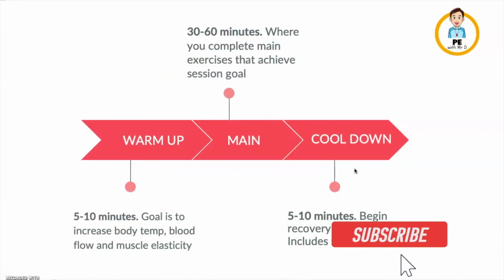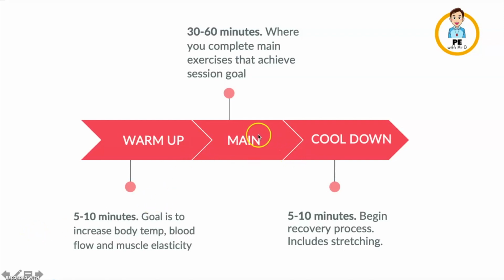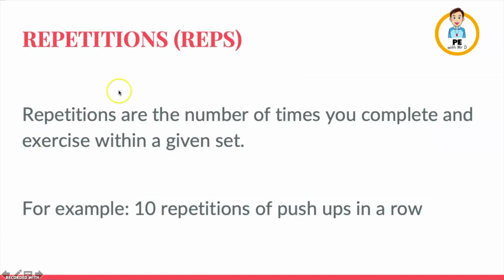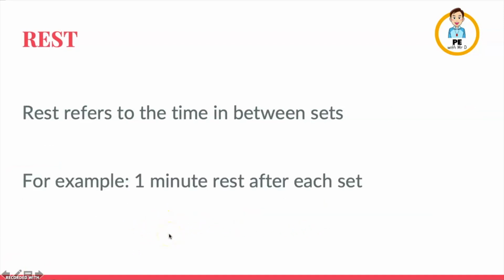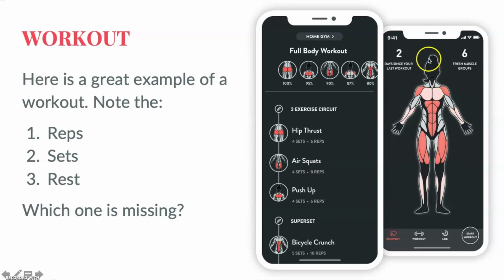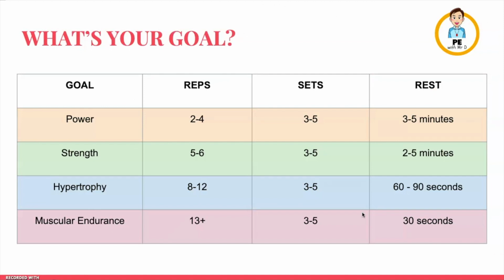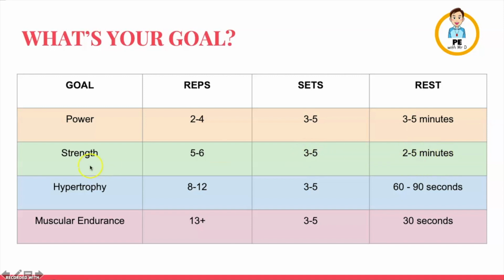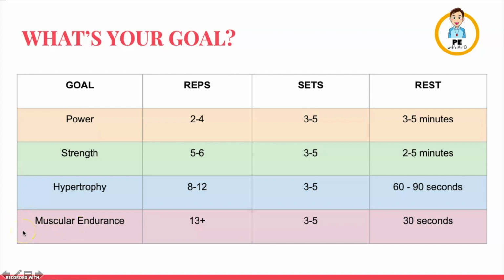Learn how to design your own workout with reps, sets and test times! No need for a PT! PE Buddy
What are Sets, Reps, and Rest Times?

You may have heard these terms around the gym, sports club or fitness group. But what do they actually mean?

Today's video will teach you how to design your own workout using sets, reps and rest times for power, strength, hypertrophy (building muscle) and muscular endurance! Mr D takes you through each of these vitally important parts of a workout and shows you what this looks like in real life. You'll learn how to set a goal and smash it with a personalised workout plan including the correct sets, reps and rest times!

BONUS content includes the why, what how long's of warm up and cool downs!

What did you think? Learn something? Got questions? Comment!

Mr D, your online PE Buddy